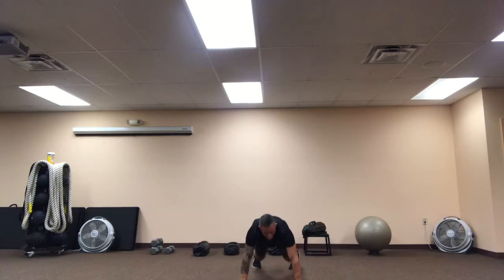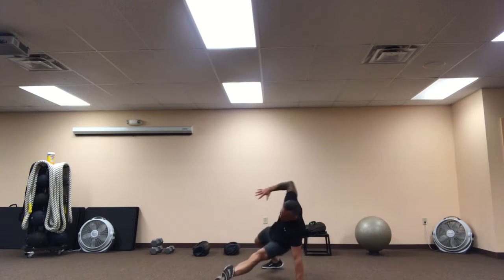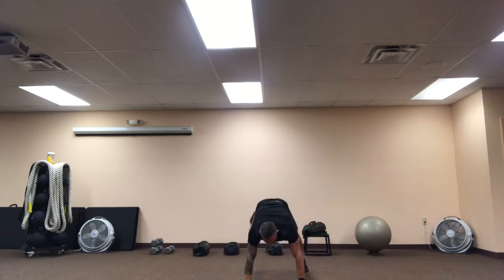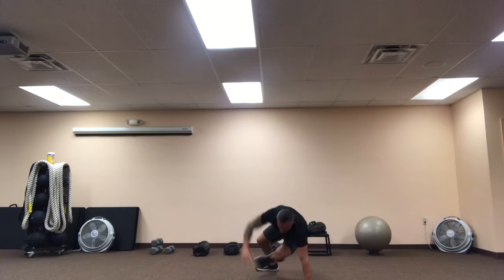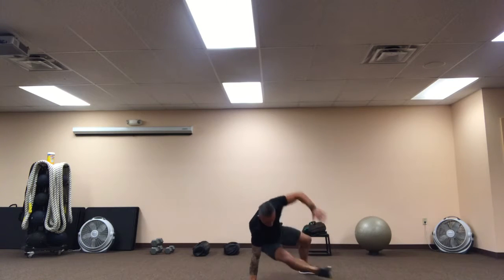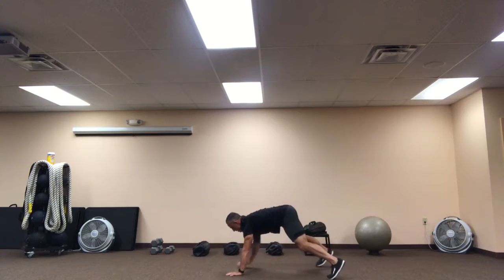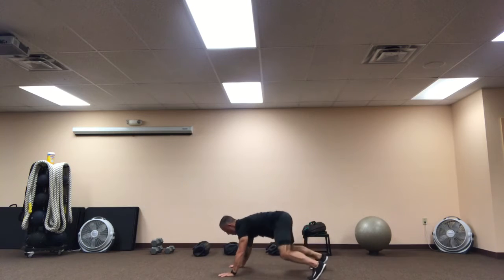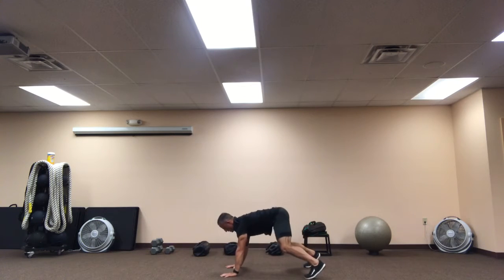Exercise Of The Week: High Plank “Sit-Thru’s”